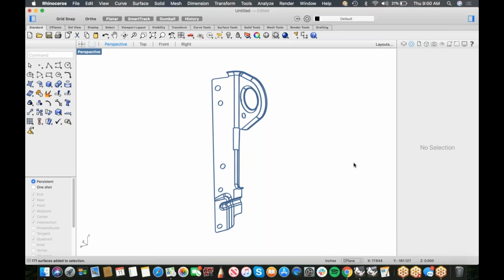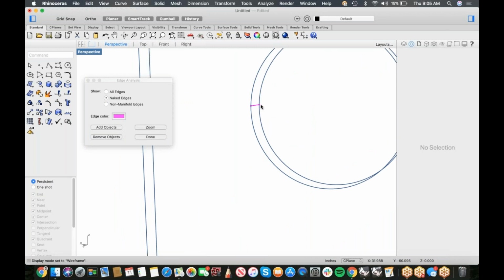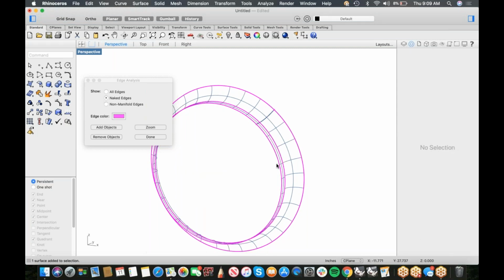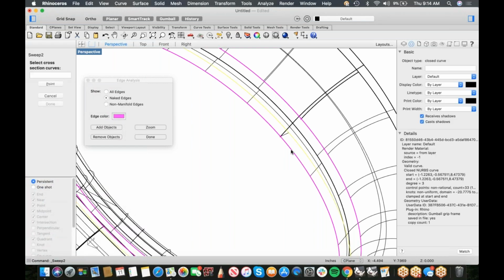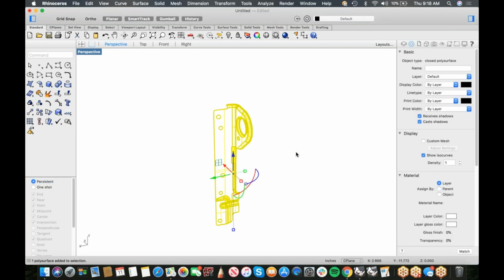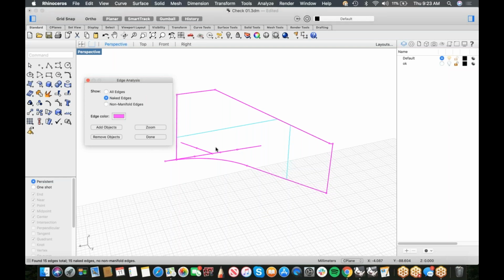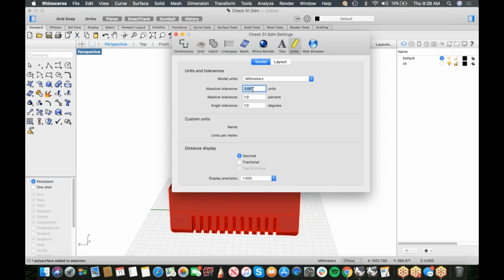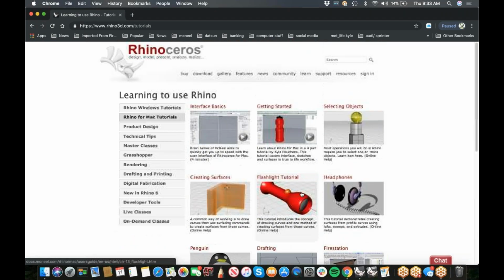File repair for watertight parts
This video shows an in depth method for repairing parts that have errors or are otherwise not watertight.  You will learn how to identify and deal with naked edges and frustrating naked point singularities that often plague imported parts,